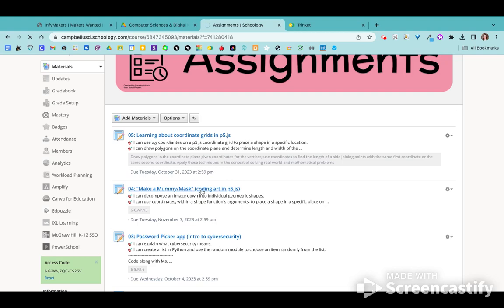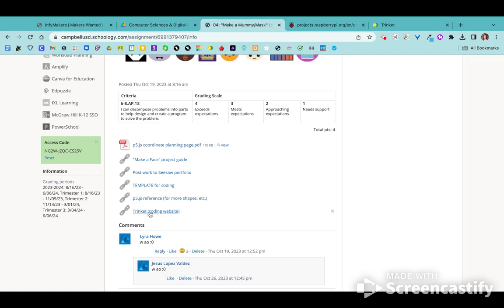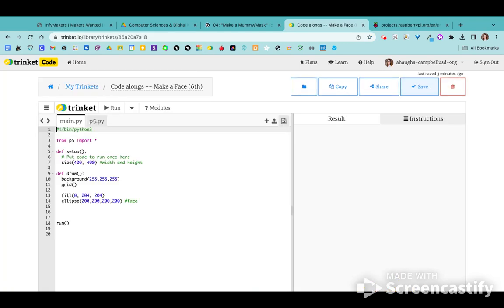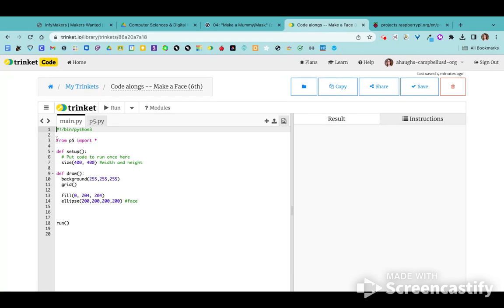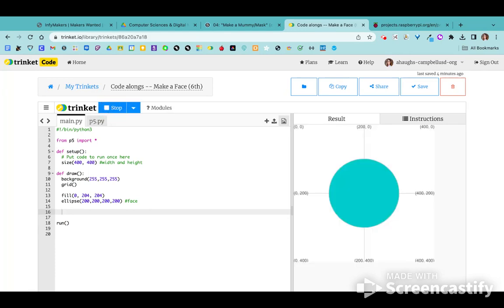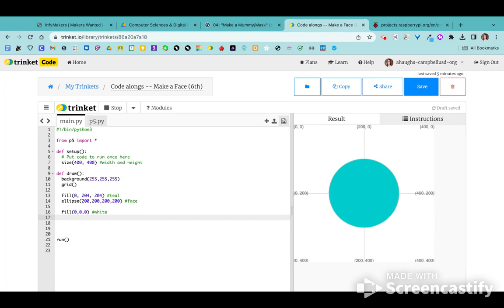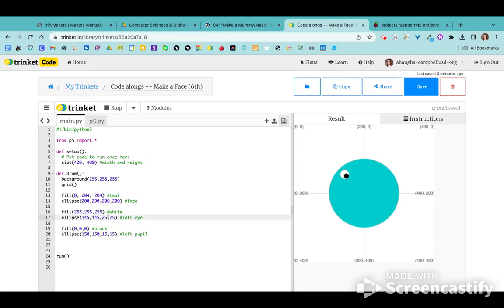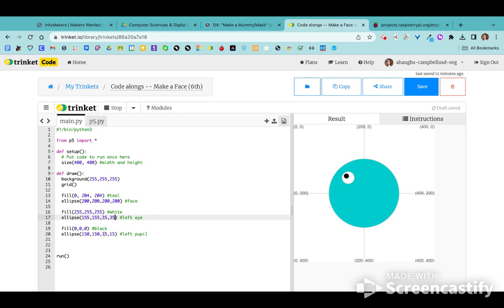Code a Mask (p5.js) -- face & eyes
Based on the RaspberryPi.org "Make a Face" project.